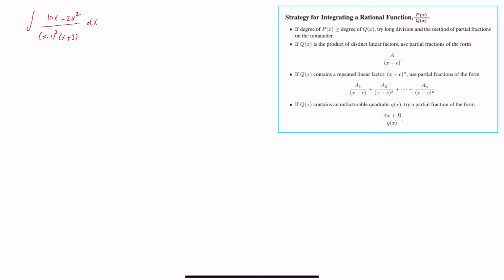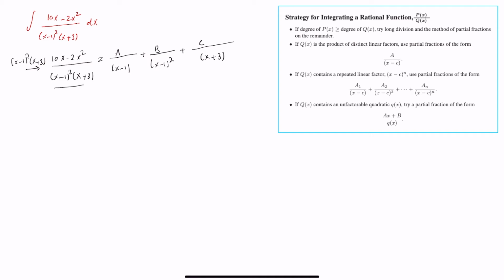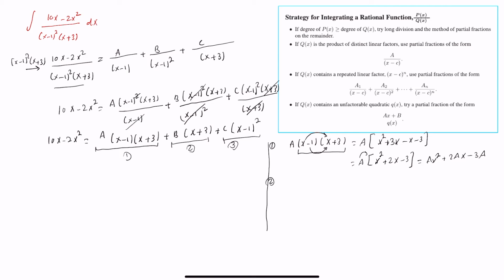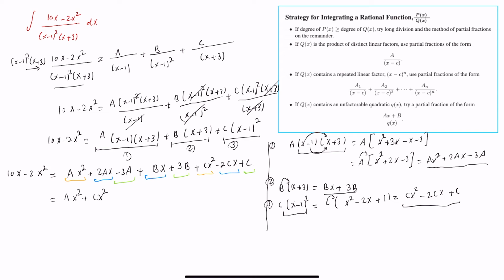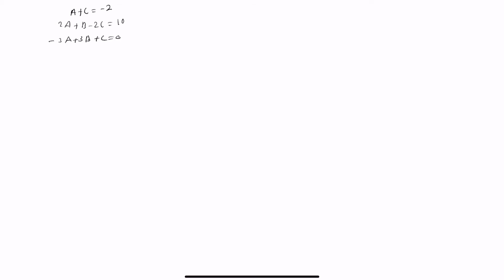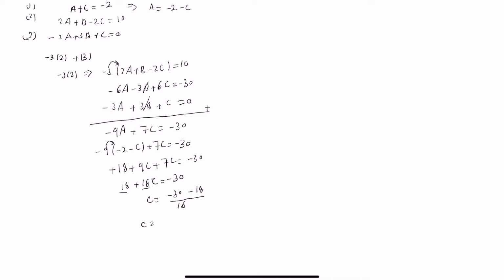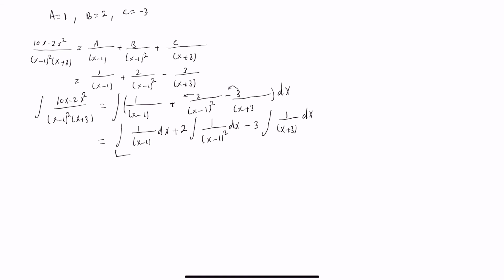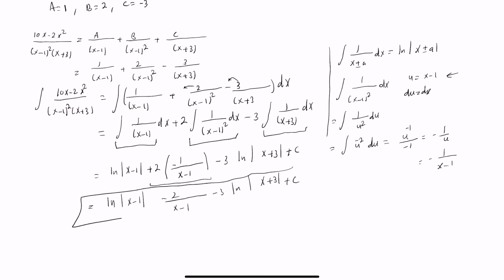Integrate by Partial Fractions Product of a Distinct Factor & Repeated Factor in Dominator| (Ali BA)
You may wonder that how did they construct the table of integration. One of the methods they used is partial fractions.

Partial fractions is a way to solve integrals. It applies when the integrand is a rational function. To use this method, the dominator has to be factored to the simplest form.

Here, to find A, B, & C, we could not just set x to some number. Therefore, we equate the coefficients. To do that:
- We need to group the x^2 terms together, x terms together, and constants together
- Then, factor x^2 from x^2 terms
- Then, factor x from x terms
- Next, equate the coefficients of the right side to the left side
- We end up with a system of equations
- You solve the system of equations to find A,B, & C. Then, integrate.

Tips to follow when the integrand is a rational function:
Check out the strategy for integrating a rational function in the video above. Example of product of two distinct linear factors:
(x-2)(x-5)
Example of repeated linear factor:
(x-1)^2
Example of unfactorable quadratic:
(x^2+1)